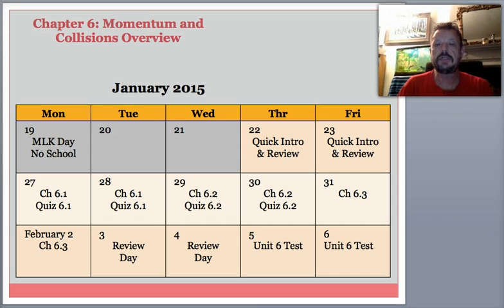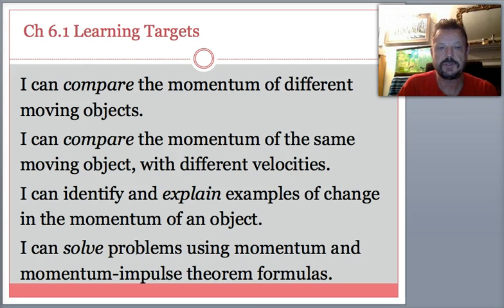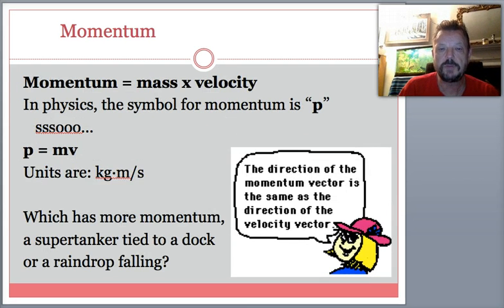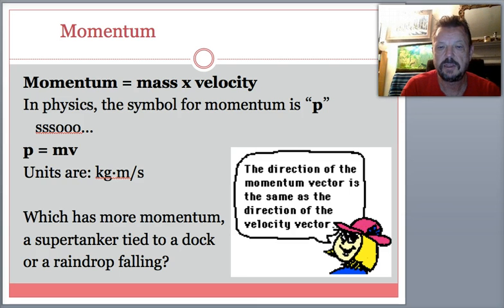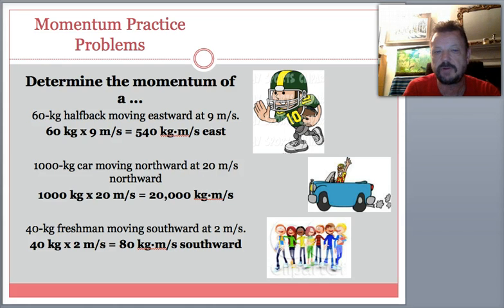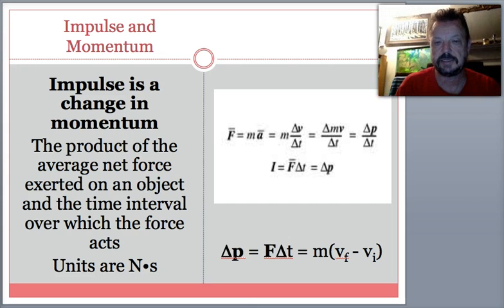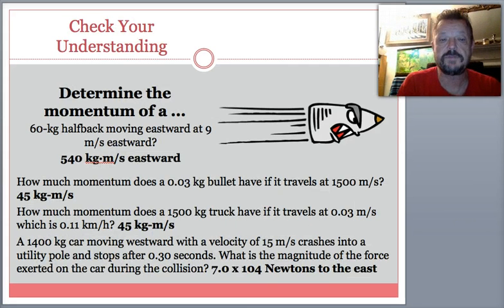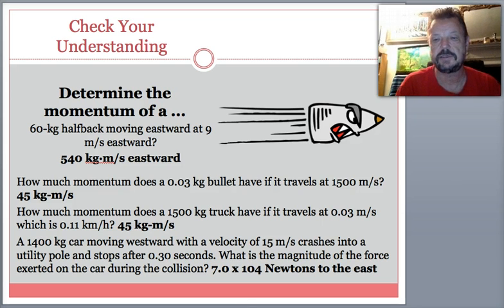Ch 6 1 Momentum and Impulse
Learning targets:
I can compare the momentum of different moving objects.
I can compare the momentum of the same moving object, with different velocities.
I can identify and explain examples of change in the momentum of an object.
I can solve problems using momentum and momentum-impulse theorem formulas.